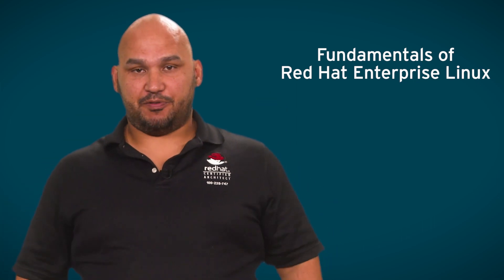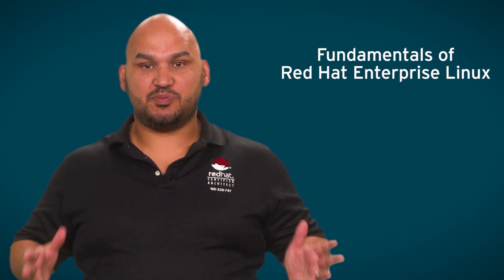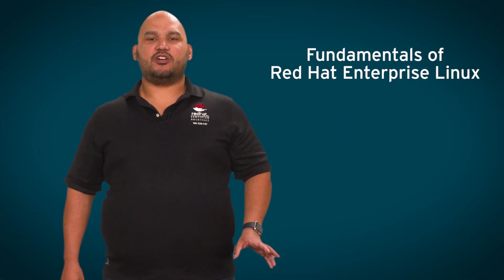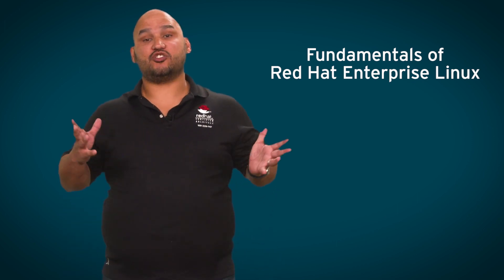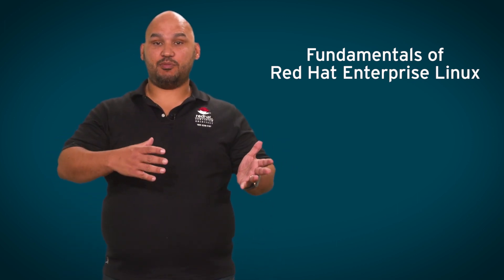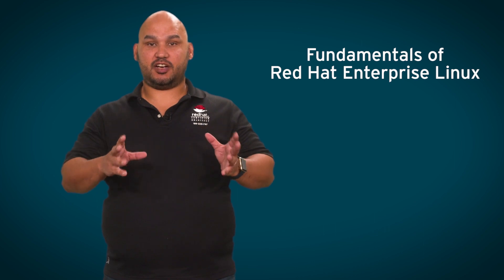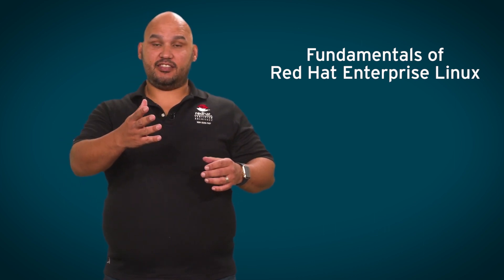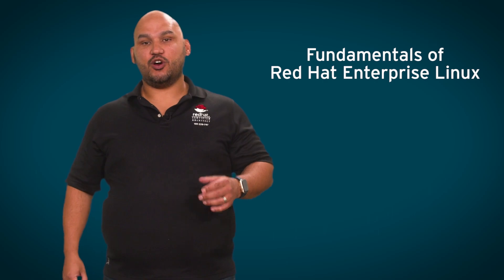Fundamentals of Red Hat Enterprise Linux | Red Hat on edx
Learn practical techniques for using Red Hat® Enterprise Linux® and how to perform basic system administration tasks.